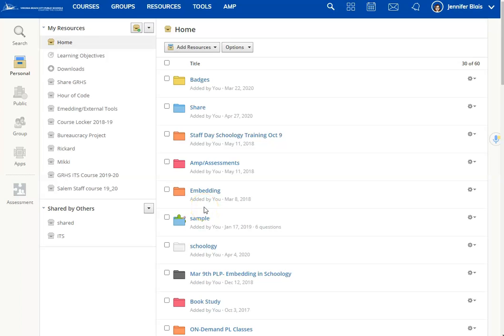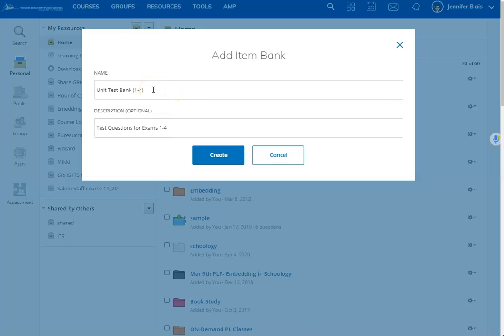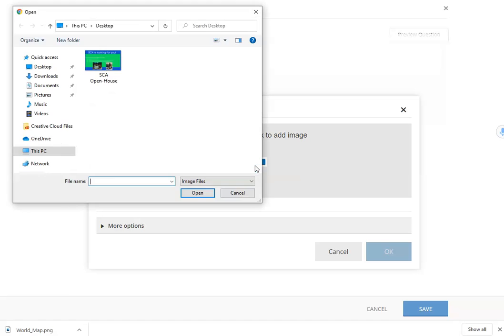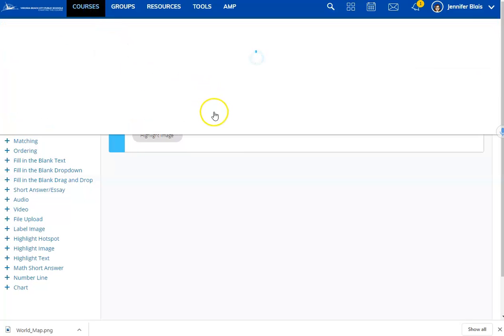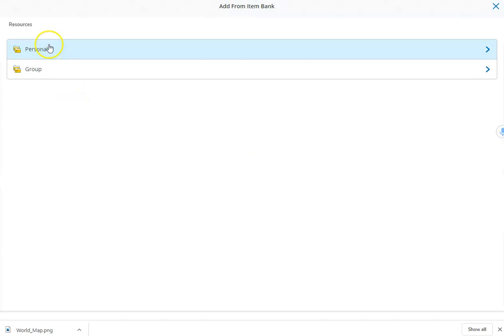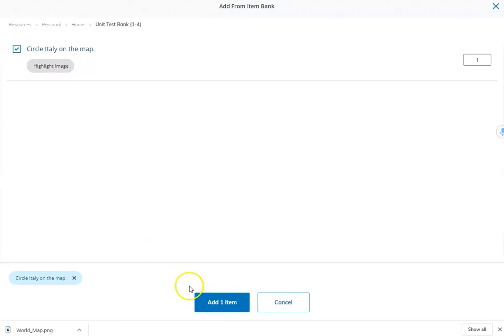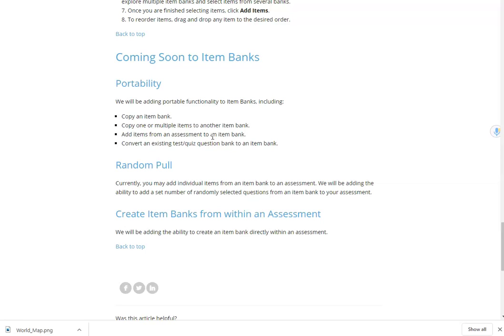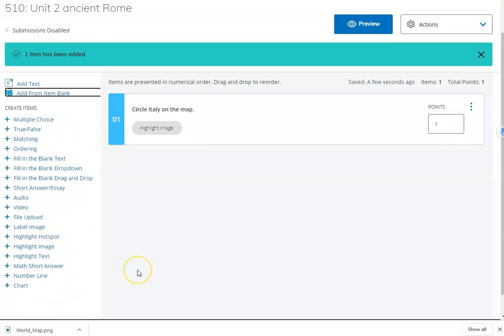NEW Assessment Item Bank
First view of the new Assessments Item Bank